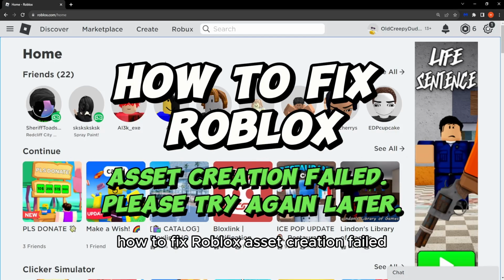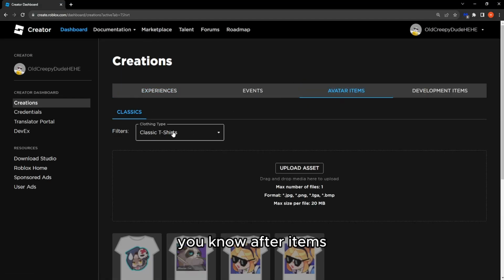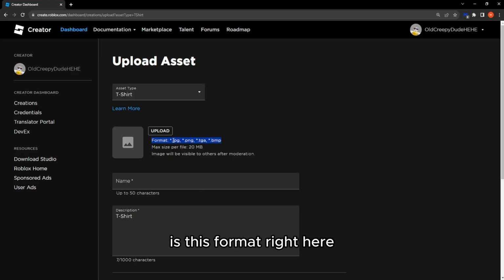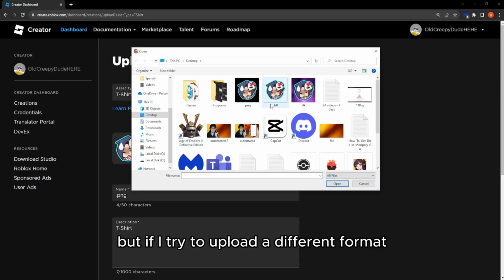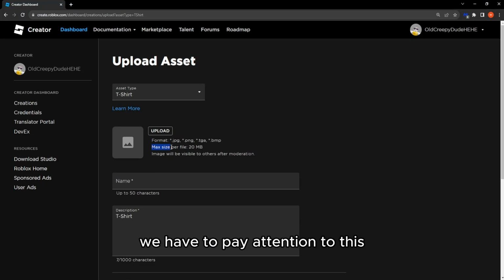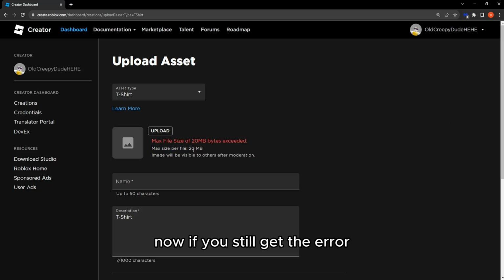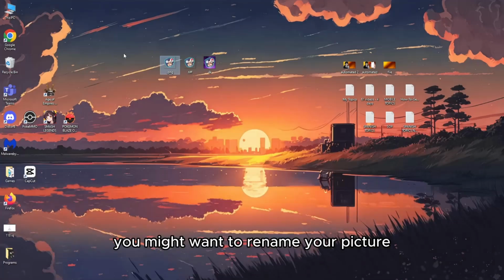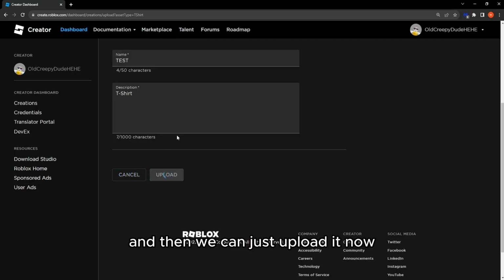How To Fix Roblox Asset Creation Failed Please Try Again Later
In this video I show you how to fix Roblox "Asset creation failed. Please try again later." If you want to learn how to fix the Asset Creation Failed error in Roblox then this is the tutorial for you.

Timestamps:

0:00 - Intro
0:10 - Check the requirements
1:00 - Fix Asset Creation Failed
1:29 - Try this